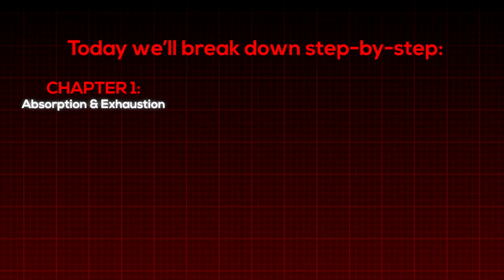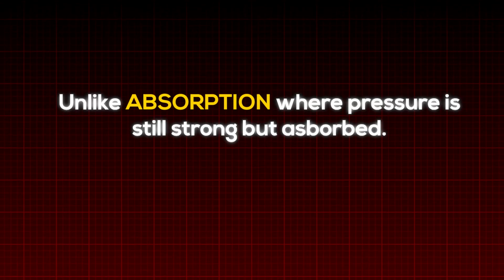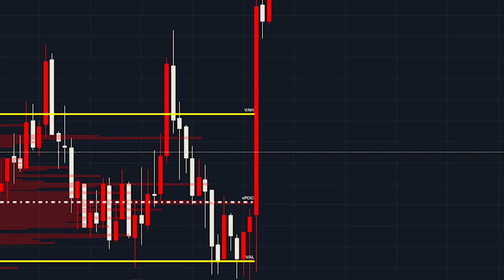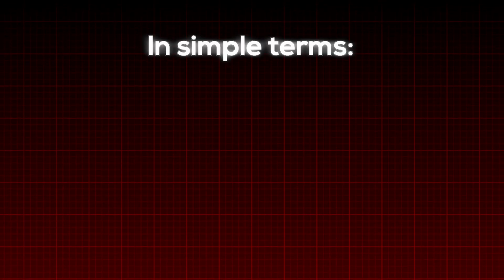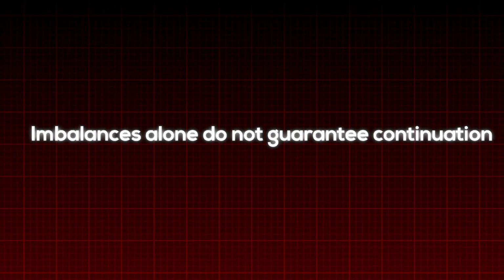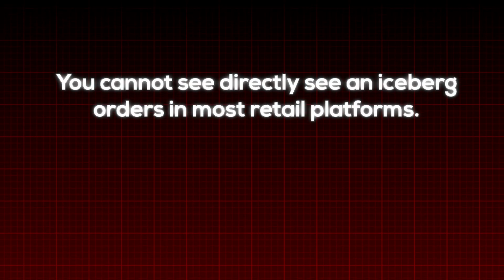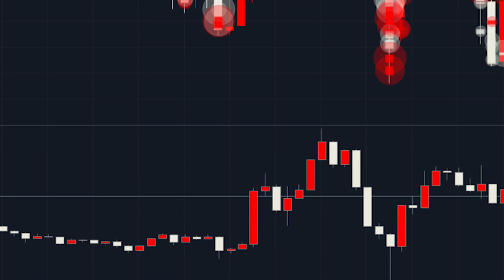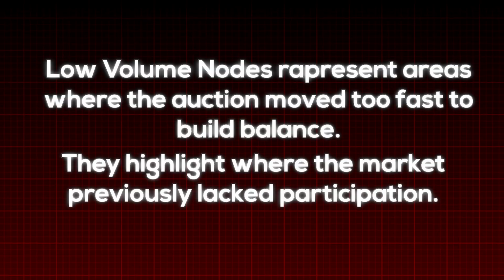Orderflow MASTERCLASS | Every Orderflow Concept Explained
Orderflow trading explained step by step.
In this video we break down every important orderflow concept used by professional traders to understand how the auction behind the market builds value over time.
If you want to go beyond simple price action and truly understand market participation, these concepts will give you the framework used in orderflow analysis and auction market theory.

In this video we cover:
• Absorption: how passive liquidity absorbs aggressive market orders
• Exhaustion: when initiative activity fades and momentum weakens
• Failed Auctions: when the market rejects new price levels
• Finished and Unfinished Auctions: understanding whether an auction completed at an extreme
• Footprint Imbalances: identifying aggressive dominance in the order book
• Iceberg Orders: hidden liquidity and how large participants execute orders
• Delta Divergence: when aggressive participation stops confirming price
• Trapped Buyers and Sellers: how trapped traders can accelerate reversals
• Low Volume Nodes (LVN): areas of inefficiency in the volume profile

These orderflow concepts help traders understand the relationship between liquidity, aggression and acceptance inside the market auction.
Instead of guessing where price might go, orderflow analysis allows you to read participation and understand how the market builds value.
If you're learning orderflow trading, footprint charts or volume profile analysis, this video will give you a complete conceptual foundation.

Chapters:
Intro: 00:00
Absorption & Exhaustion: 00:35
Failed Auction: 02:41
Finished & Unfinished Auctions: 03:43
Imbalance: 05:10
Iceberg Orders: 06:36
Delta Divergence: 07:54
Trapped Buyers & Sellers: 08:51
Low Volume Nodes: 09:48
Outro: 10:39